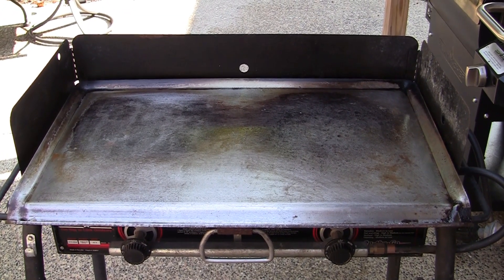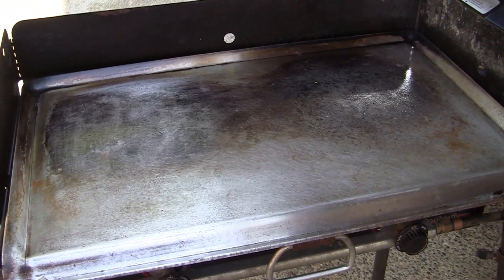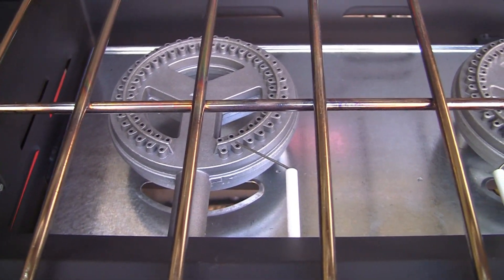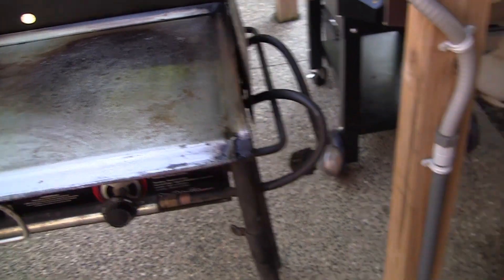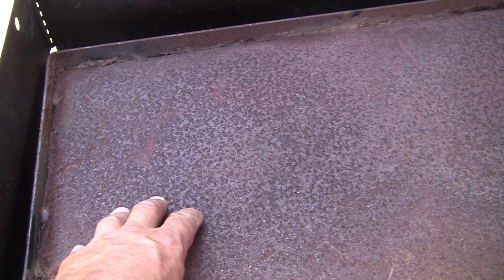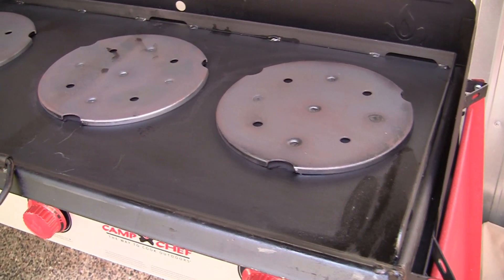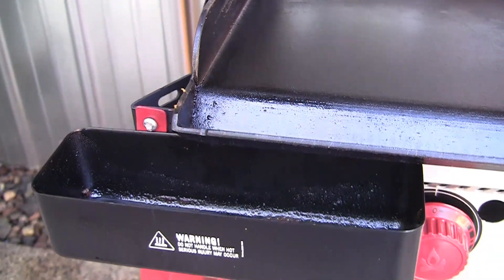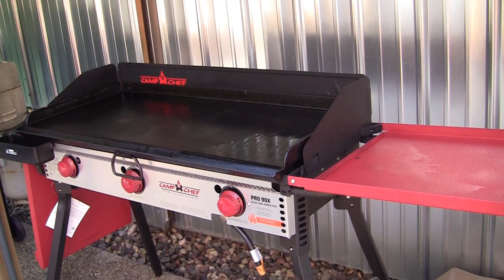Camp Chef Pro 90X 3 burner stove with griddle Aug 2017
Link to Camp Chef Camp Chef Pro 90x Deluxe Three Burner Stove 16"x 38" and SG100 Professional Flat Top Griddle with SGCUP Professional Grease Cup compared to my 17 year old Camp Chef Stove and Griddle.